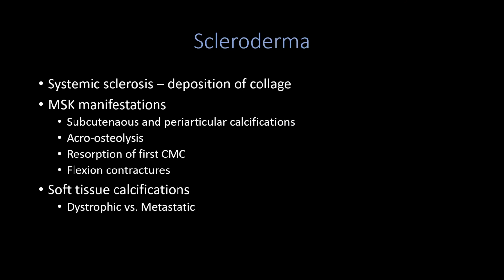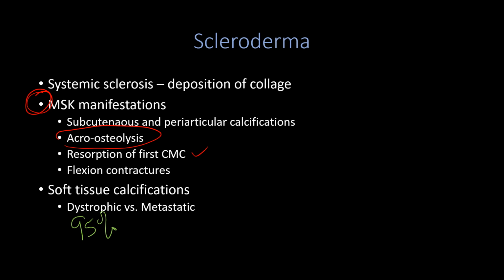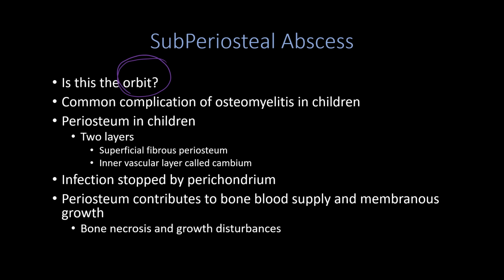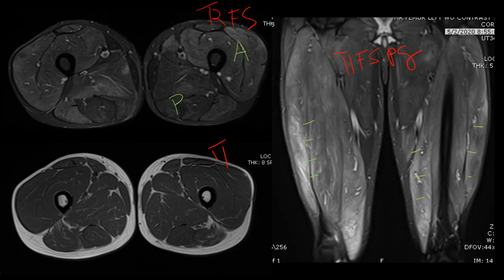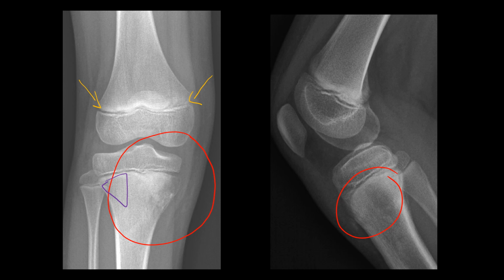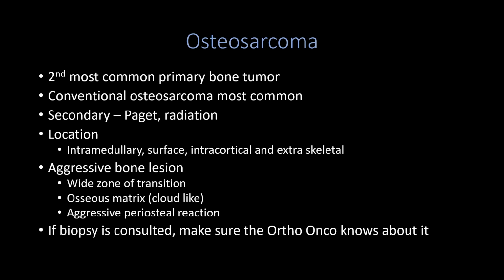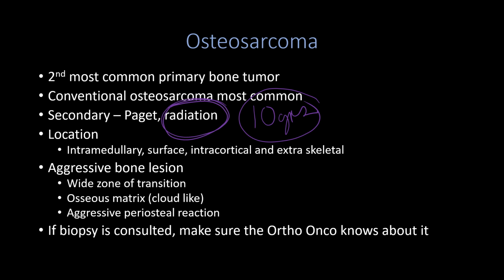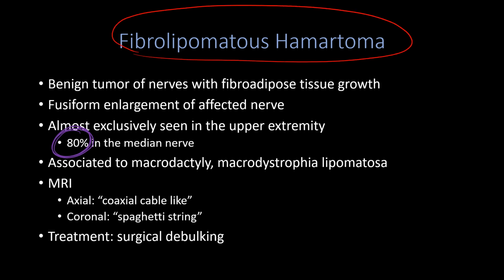MSK Cases from RadDiscord 5-10